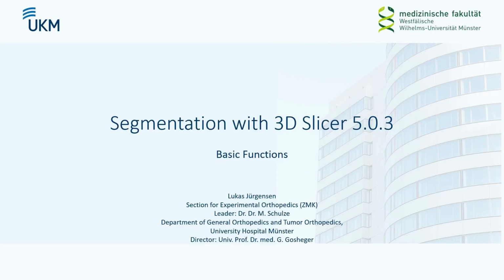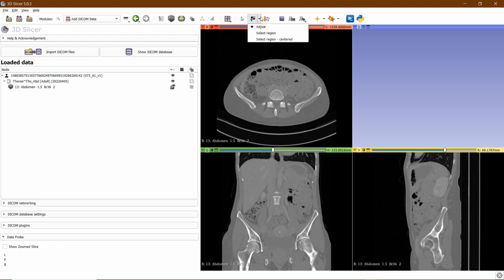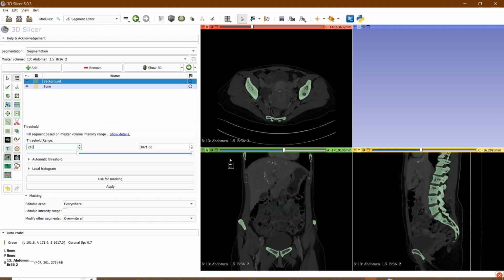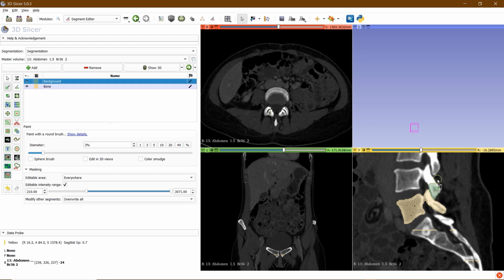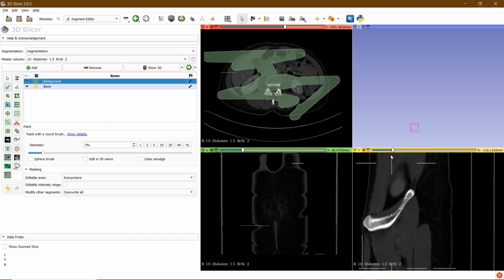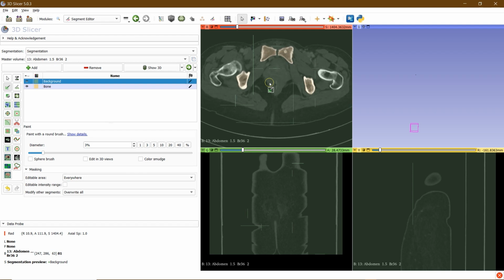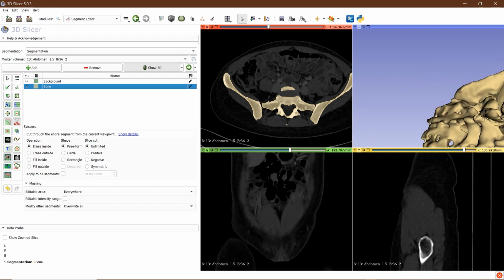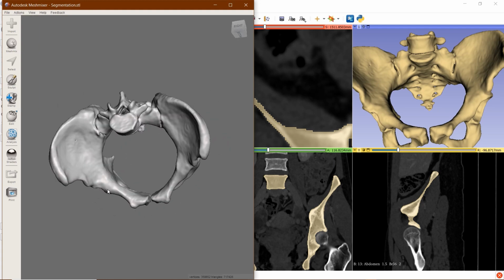3D Slicer Tutorial: Pelvic Bone Segmentation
In this 3D Slicer tutorial, you will learn how to perform (pelvic) bone segmentation on computed tomography (CT) DICOM data sets.

00:00 Introduction
00:20 Basic Functions
04:47 Initial Manual Segmentation
13:37 Grow From Seeds
18:45 Data Processing / Final Optimizations
21:11 STL Export

This tutorial was created as part of my doctoral thesis, supervised by Priv.-Doz. Dr. rer. medic. Dr. med. habil. Dipl.-Ing. (FH) Martin Schulze.